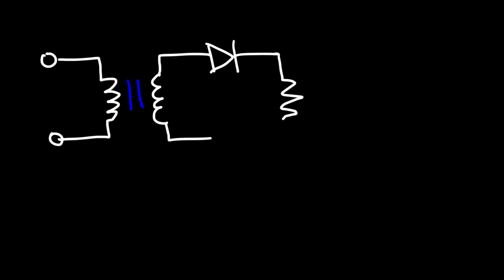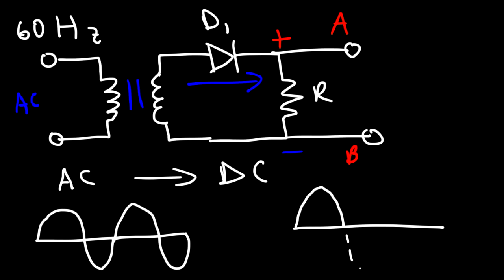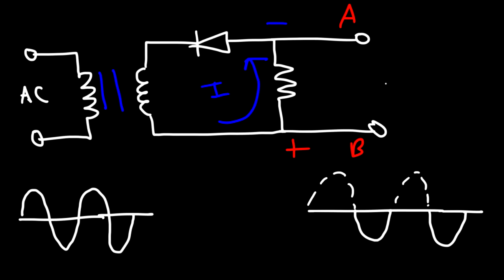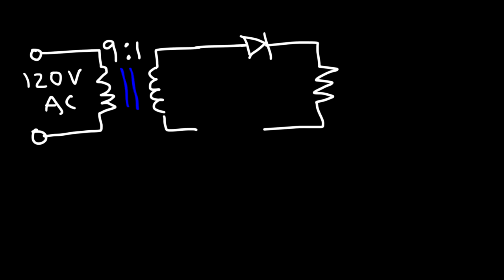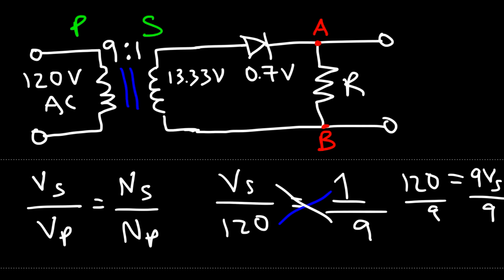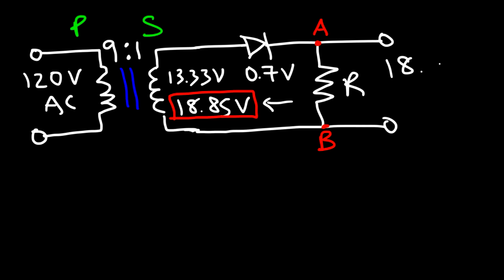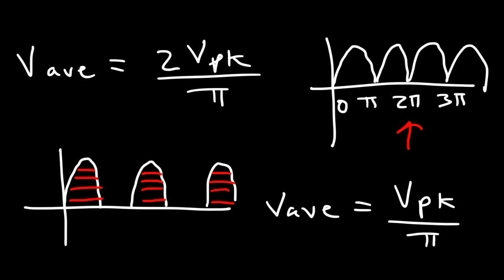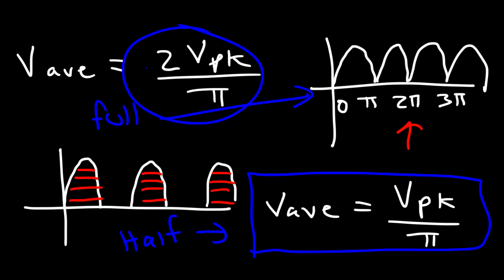Half Wave Rectifiers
This electronics video provides a basic introduction into half wave rectifiers which convert an AC sine wave signal into a half wave pulsating DC signal using a transformer, a diode, & a load resistor.

1N4007 Diodes
Alligator Wires
12V Single Phase Transformer